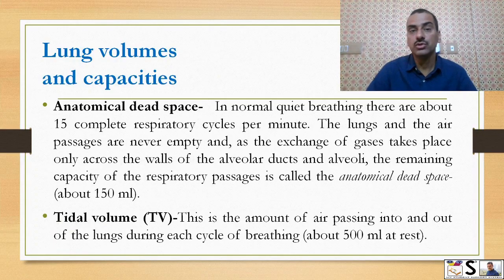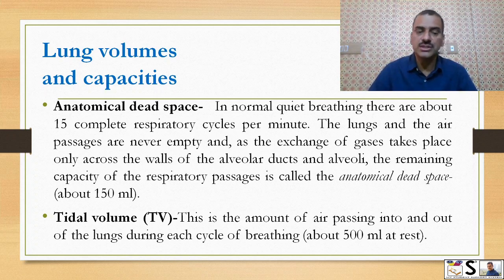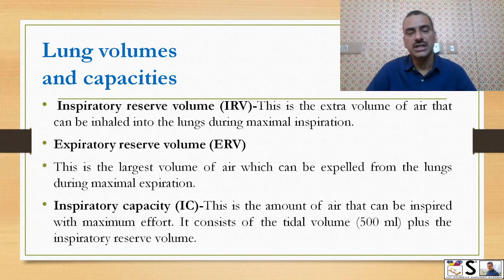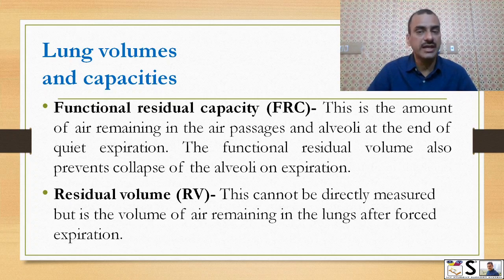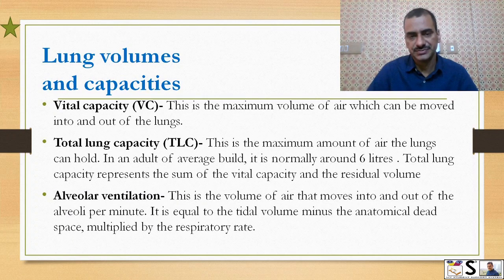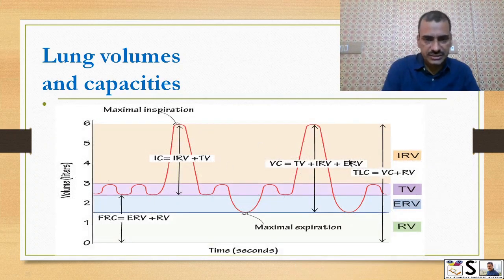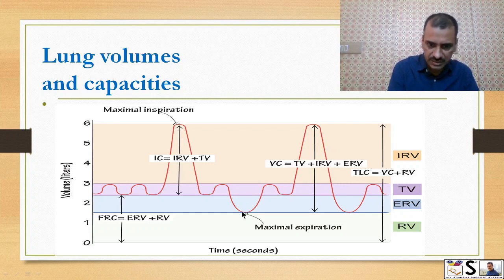Understanding lung capacity and volume in easy way Tidal volume | IRV | ERV | VITAL CAPACITY | FRV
lung capacity and volume in easy way Tidal volume | IRV | ERV | VITAL CAPACITY | FRV